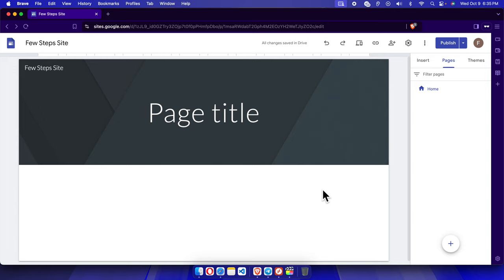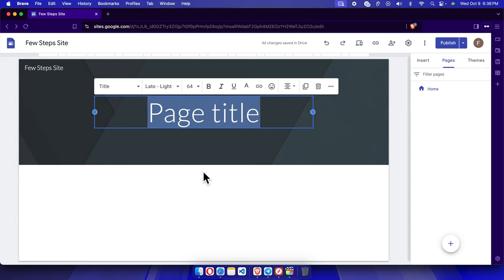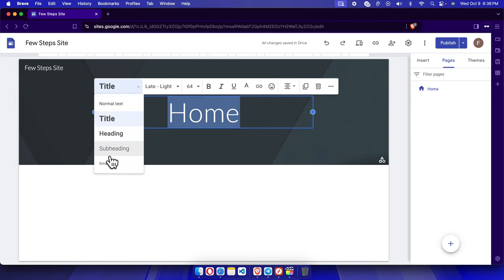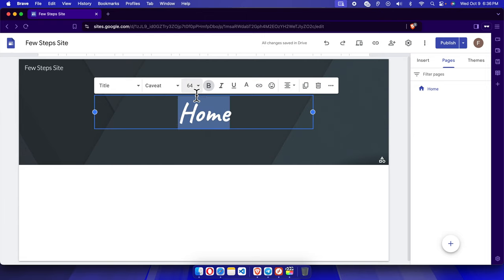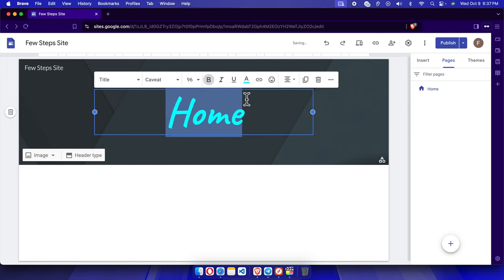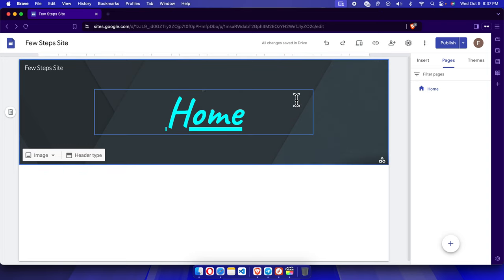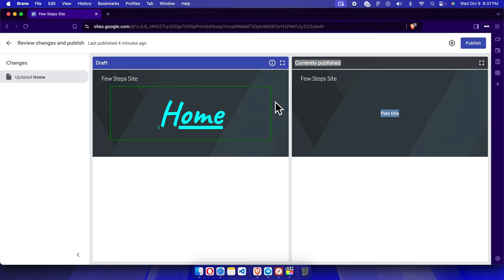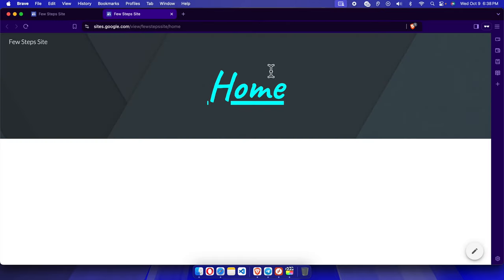How to Add an Attractive Page Title in Google Sites: A Step by Step Guide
Want to make your Google Sites pages more appealing and professional? In this step-by-step guide, I’ll show you how to add an attractive page title to your Google Sites website. A well-designed page title not only improves the visual appeal but also enhances user experience and engagement. Follow along as I walk you through the process of customizing your page title, adding style and creativity to make your website stand out. Perfect for both beginners and seasoned users looking to refine their site design.

How to Add an Eye-Catching Page Title in Google Sites (Step-by-Step)
How to Add an Attractive Page Title in Google Sites to Boost Engagement
How to Add an Attractive Page Title in Google Sites in Minutes
How to Add an Attention-Grabbing Page Title in Google Sites: A Simple Guide
Step-by-Step Guide on How to Add an Attractive Page Title in Google Sites
Learn How to Add an Attractive Page Title in Google Sites Quickly
How to Add an Attractive Page Title in Google Sites to Enhance Your Website
Create an Attractive Page Title in Google Sites with This Step-by-Step Guide
How to Easily Add an Attractive Page Title in Google Sites
Add an Attractive Page Title in Google Sites with This Step-by-Step Guide
Boost Your Google Sites with an Attractive Page Title (Step-by-Step)
Create an Attractive Page Title in Google Sites in Minutes: Here’s How
Google Sites Guide: How to Add an Attractive Page Title in Simple Steps
Step-by-Step: How to Add an Attractive Page Title in Google Sites Easily